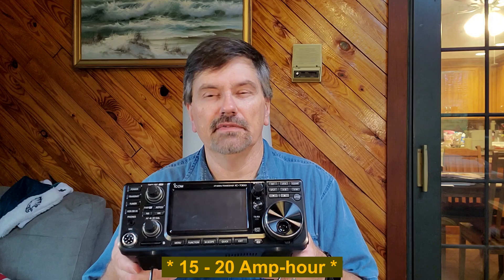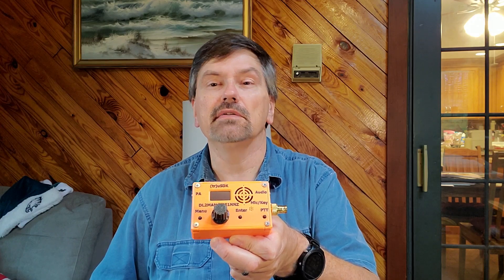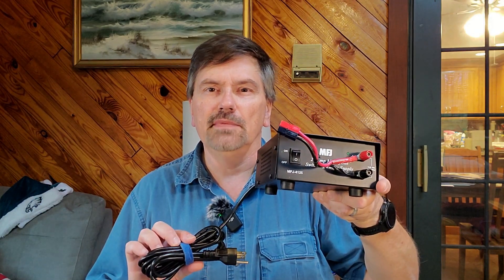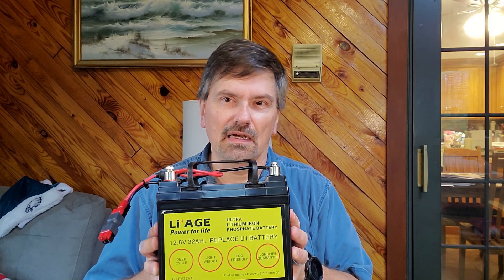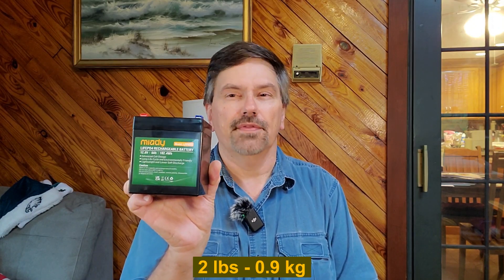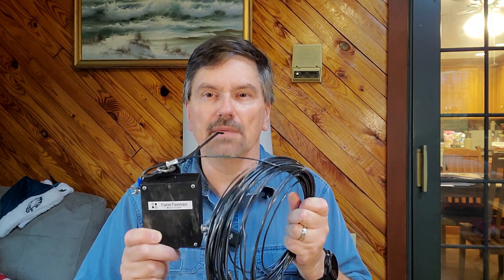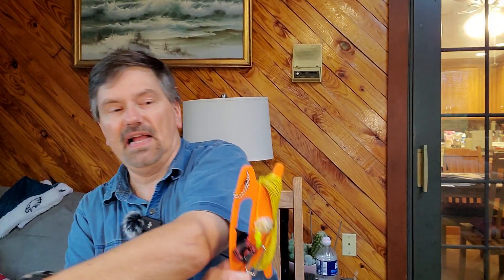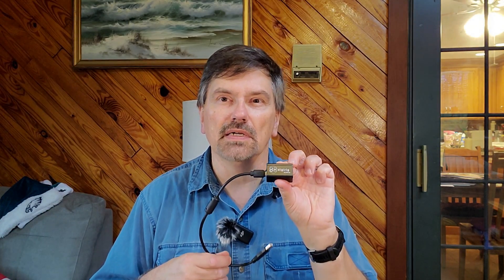The Complete Portable Radio Setup for POTA and SOTA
Trying to figure out what you need for a portable amateur radio setup for POTA, SOTA or just operating in the field - even you backyard? Here is an overview of the equipment you'll need to set up YOUR ultimate portable radio kit.  I'll cover radios coax, antenna, power source and needed accessories. The intent here is to start you thinking about how you want to set up your own outdoor amateur radio kit. Remember that these kits are ever evolving. You build them to suit your needs and field operating goals and fun. They can also support emergency and off-grid communications as you never know when  your amateur radio skills will be needed.

My equipment playlist to help you turn the outdoors into your ham shack: